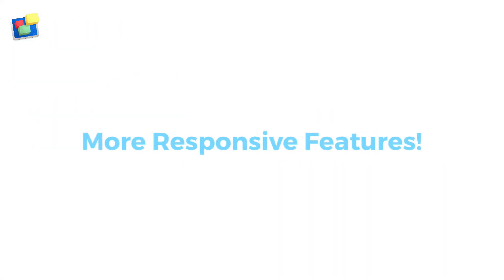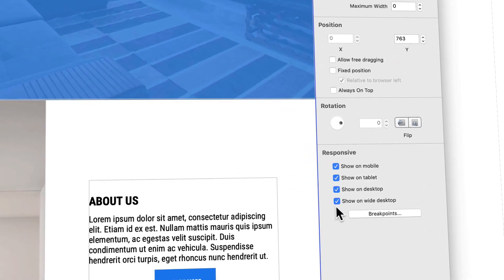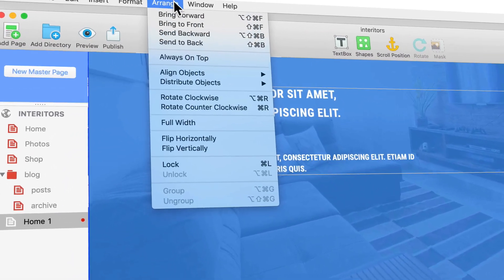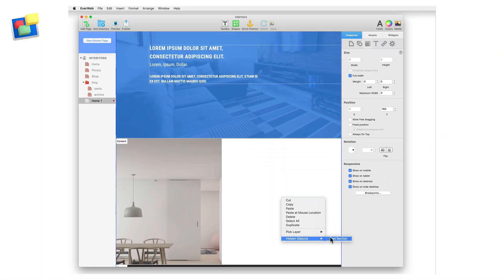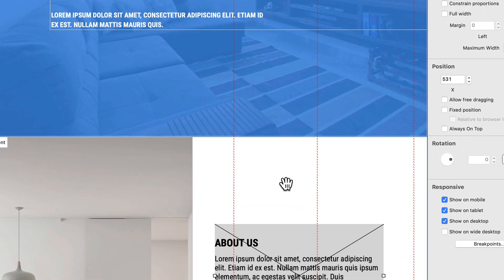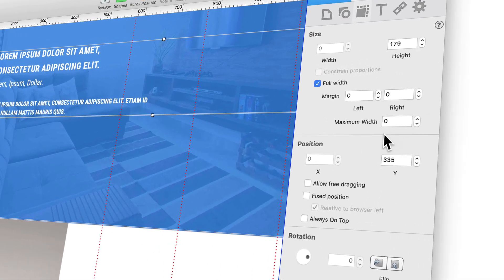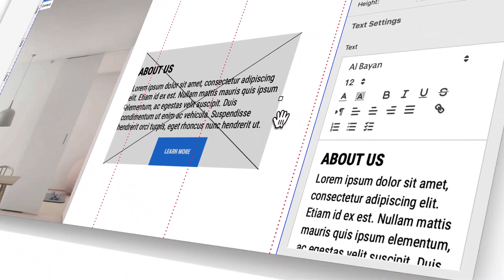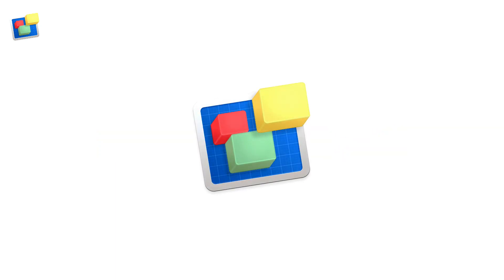What's New in EverWeb version 2.9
Make Beautiful Responsive Websites Easily with EverWeb!

EverWeb 2.9 takes responsive web design to the next level with a host of new features.

Our new release lets you control what’s visible on your page for any device type!

 With ‘Show on Device’ you can select which devices you want the object to be displayed upon. EverWeb takes care of the rest!

Use the new Show Hidden Objects menu option to display objects that are not visible at your current page width

You can inspect hidden objects at any time just by secondary clicking!

Define your own device breakpoints at the touch of a button…

And if you want to view your breakpoints, that’s also no problem…

Use EverWeb’s new Rulers to help visually guide you when placing objects on your page…

You can now set maximum width for shapes and the responsive row widget…

We’ve also updated all widgets that use Styled Text Editor to include numbered and bullet point lists…

Together with the usual optimisation and stability fixes, EverWeb 2.9 makes Responsive Web Design even easier and more enjoyable than ever!